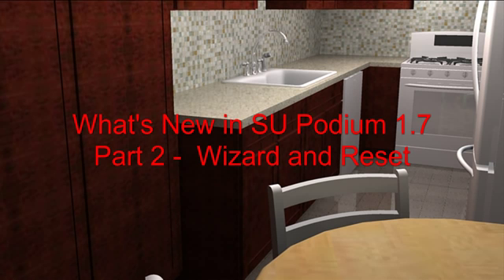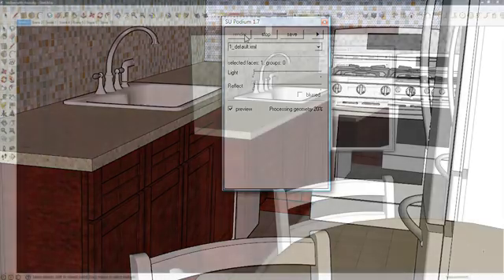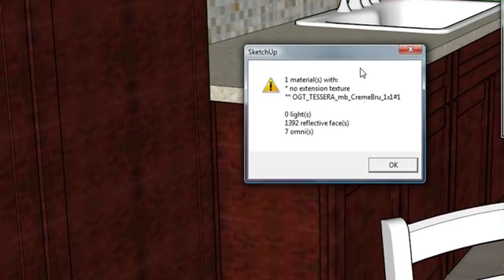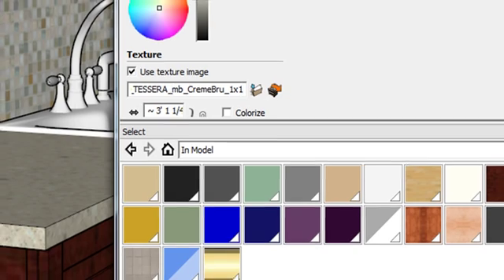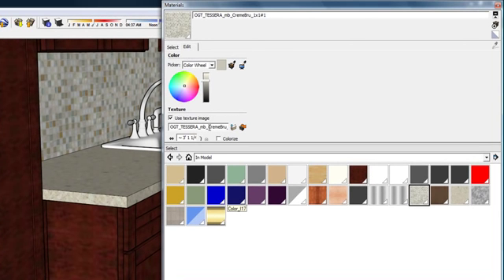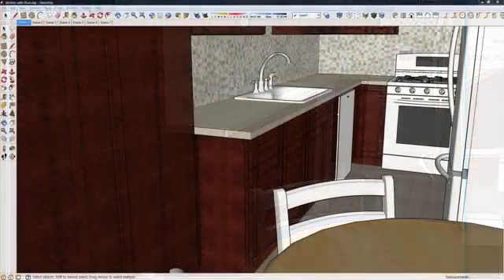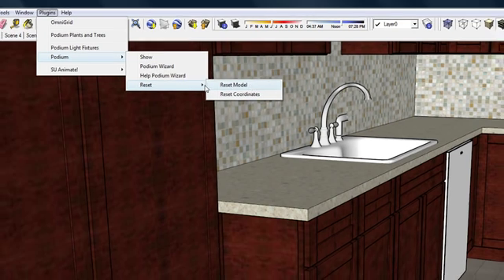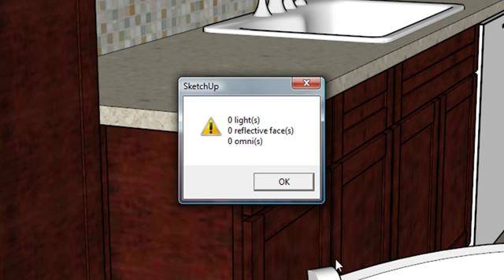Whats New in Podium 1.7 Part 2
This video examines the Podium Wizard and Reset which are no integrated into Podium 1.7